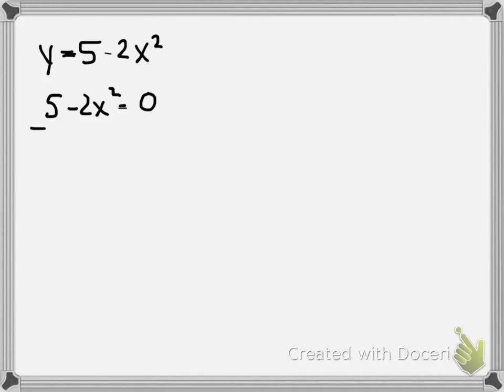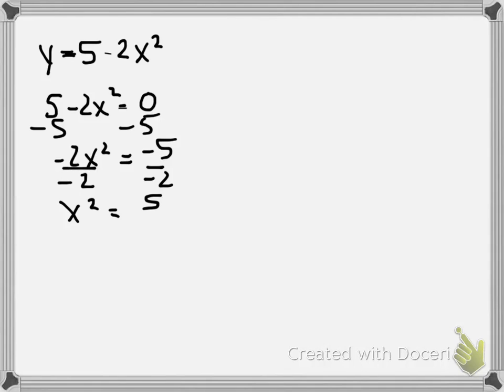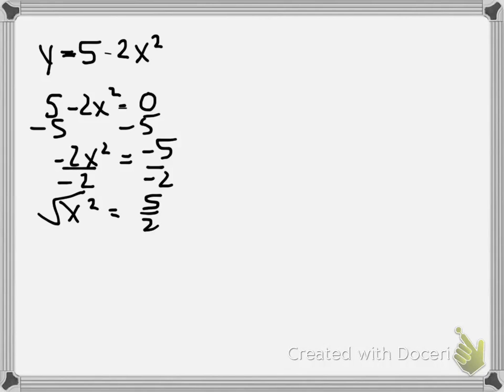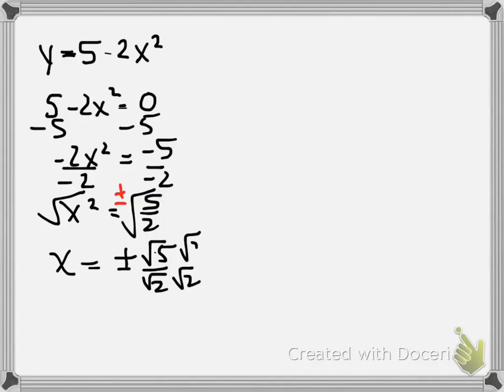Correction to Graphing Quadratic Functions Noes#67